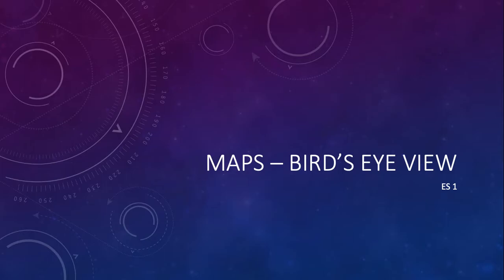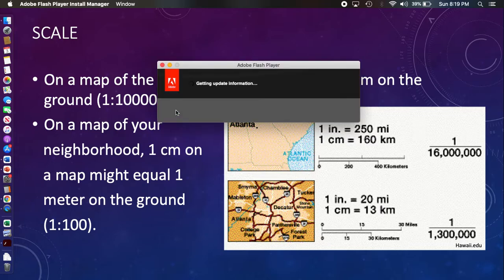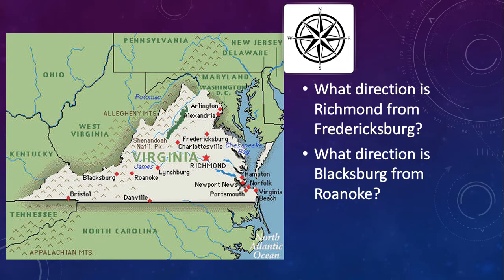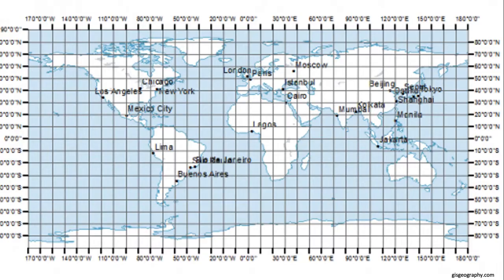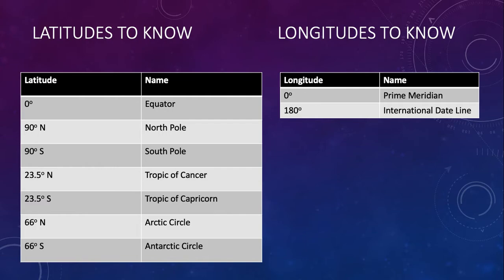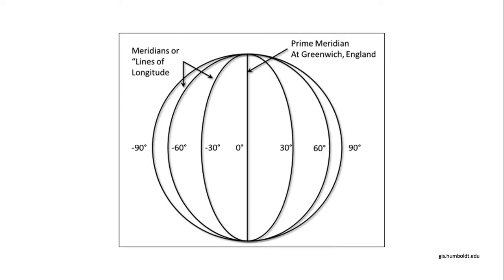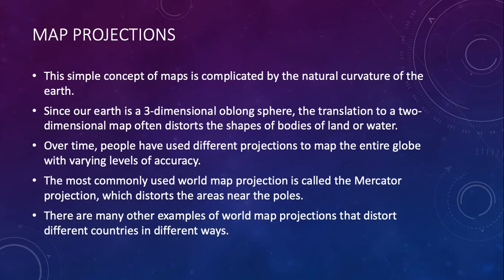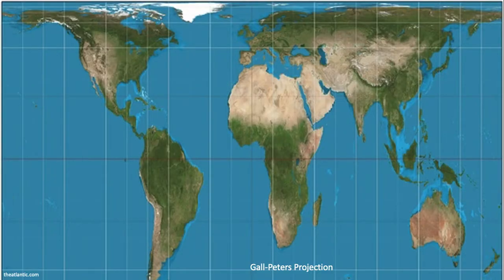Maps Notes Part 1 "birds eye view" 2021